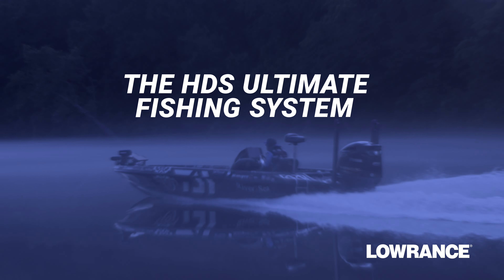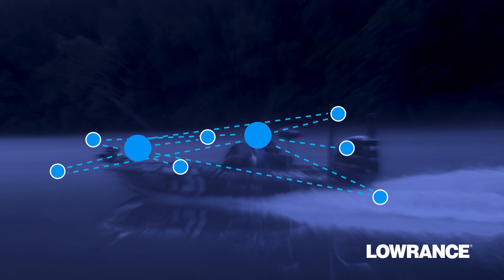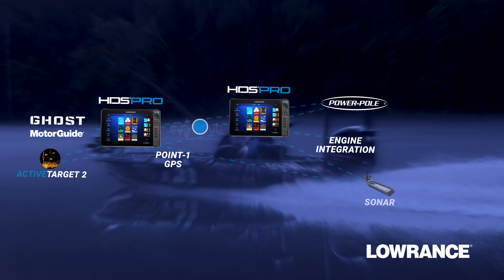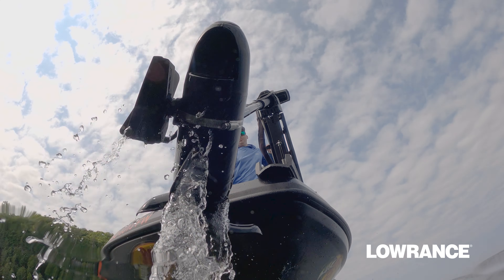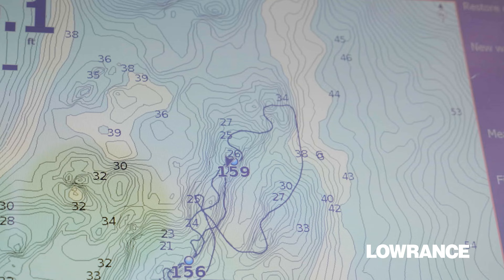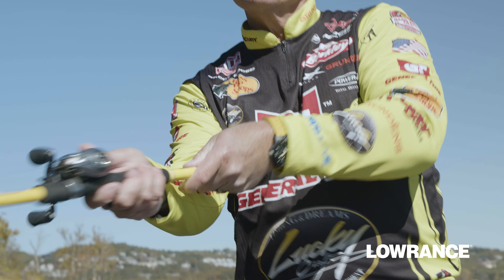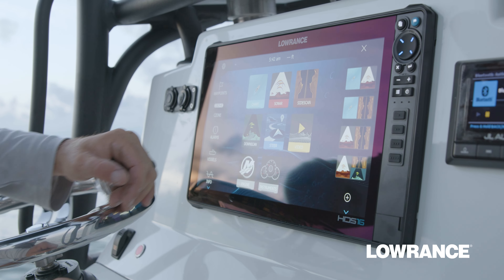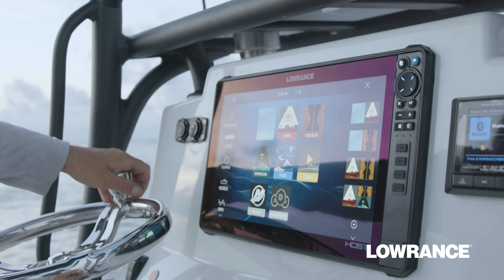Ultimate Fishing System Upgrade 2023